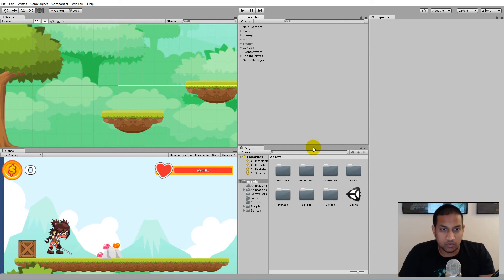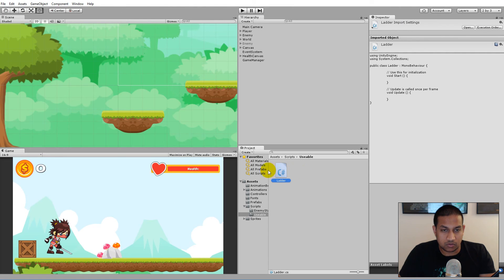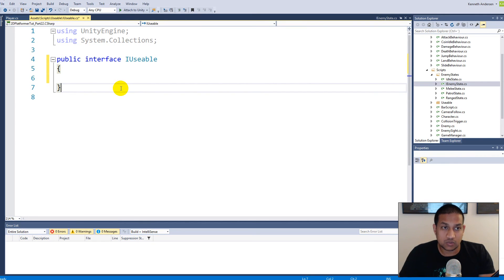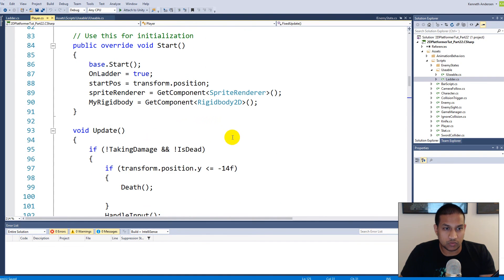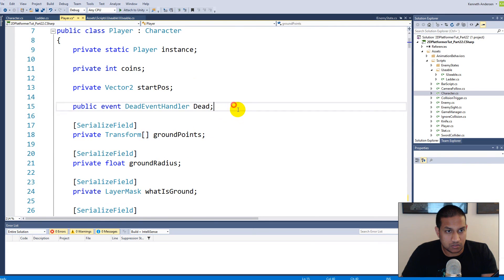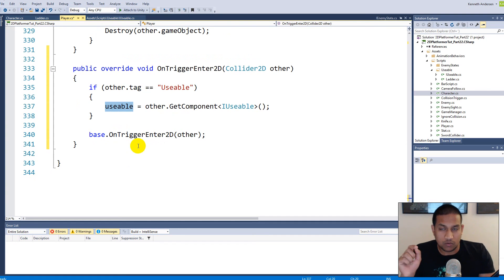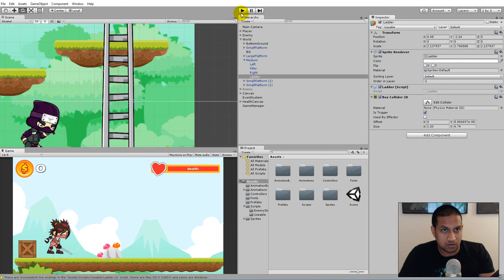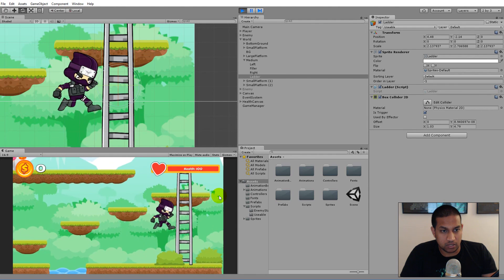23.2: Unity 5 tutorial for beginners: 2D Platformer - Moving up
In this part of the tutorial we will be adding a ladder.

Follow the link below to: Skip the release dates, get the project files and try out the game in your browser, and download the coin sprites: